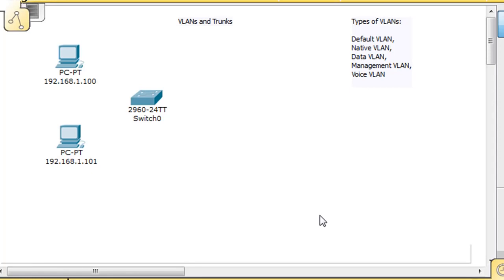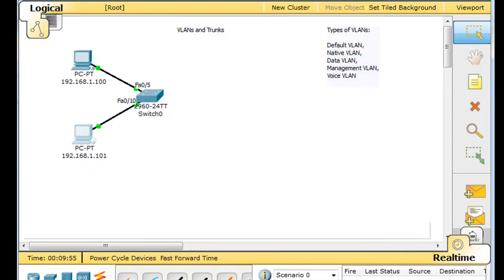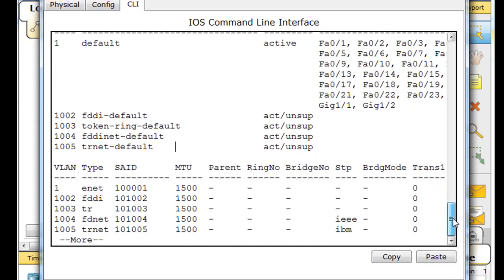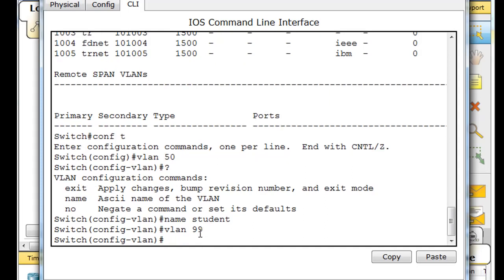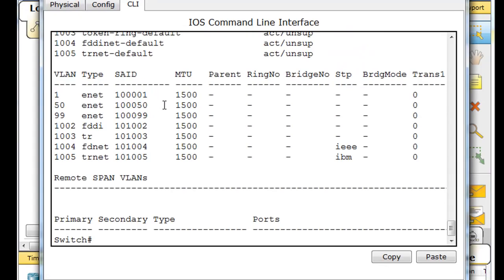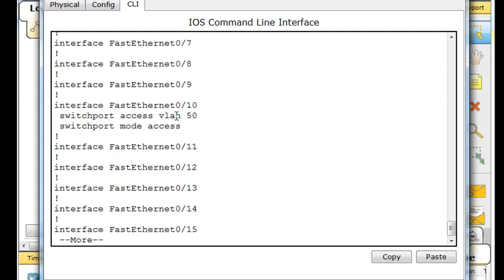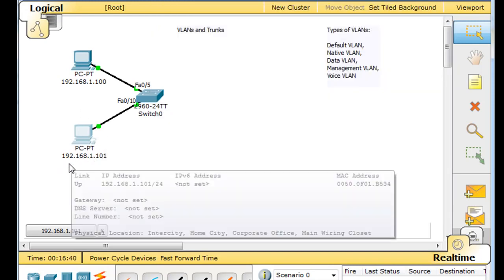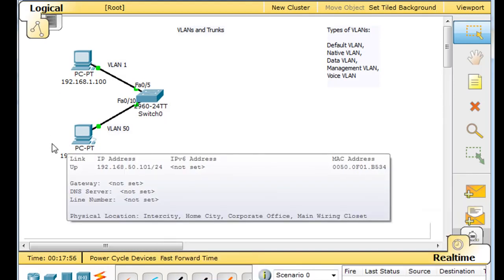VLAN and Trunks for Beginners Dengan paket tracer Part 1